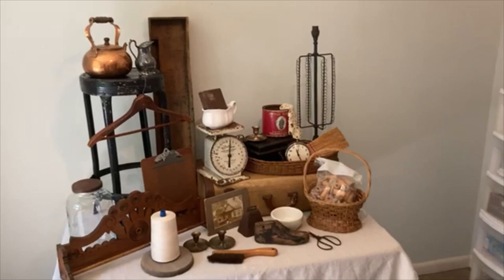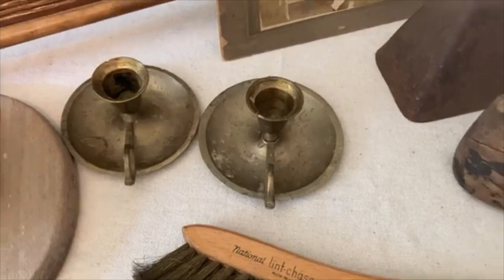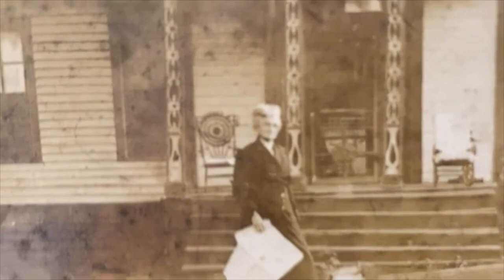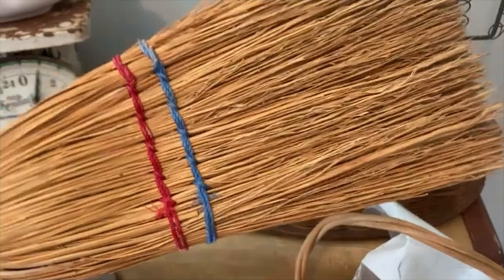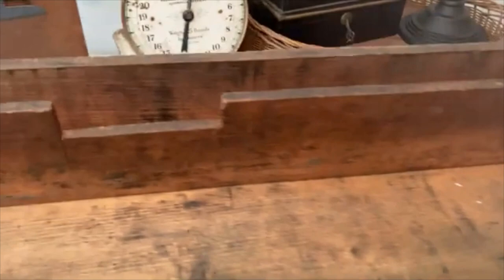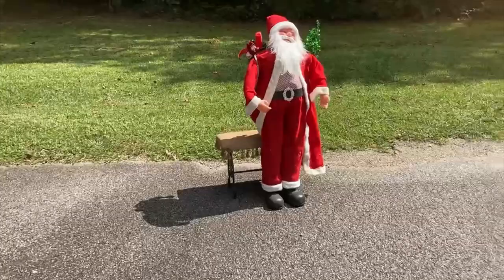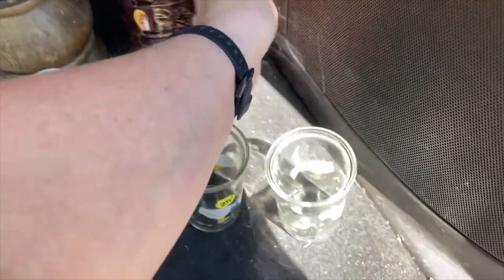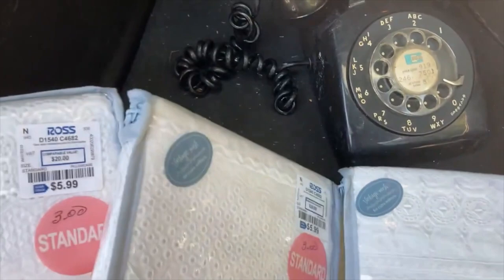Huge Junkin Haul + Large Church Yard Sale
*PLEASE NOTE: I apologize for the terrible audio on this video.

These are some goodies I have been collecting over the last month or so. I have found Ironstone, vintage clocks, scales and lots more. Plus I went to a local church yard sale and found even more treasures.